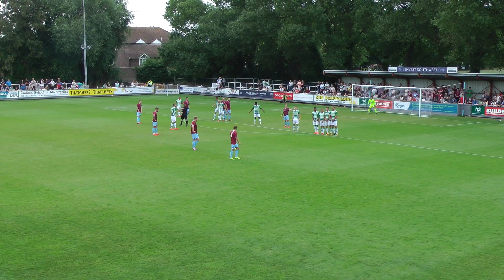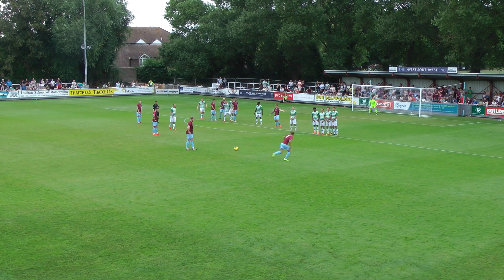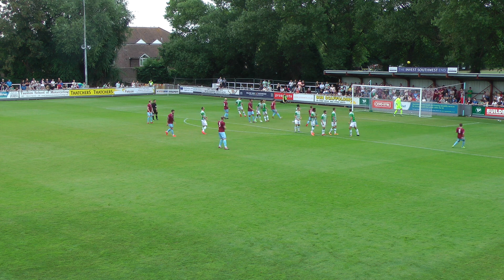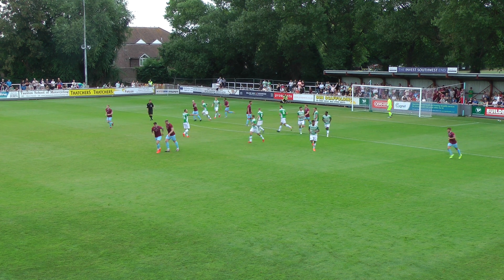Extended Highlights: Taunton Town 0-2 Yeovil Town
The Cygnet Health Care Stadium
Tuesday 23rd July
Pre Season Friendly

Taunton Town |

Yeovil Town | Rhys Murphy (46, 68)